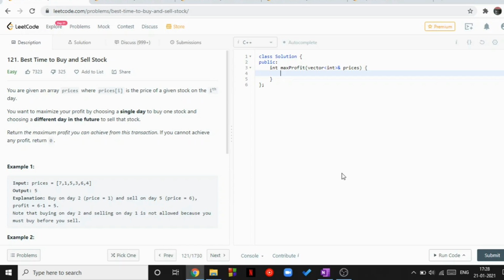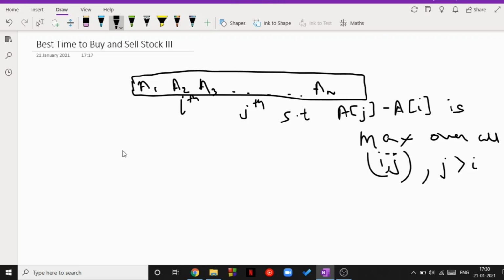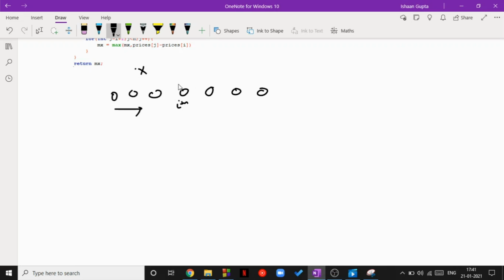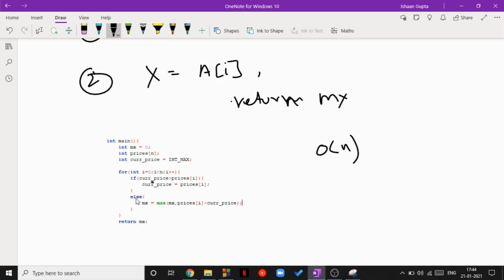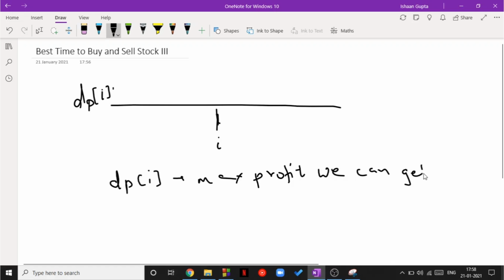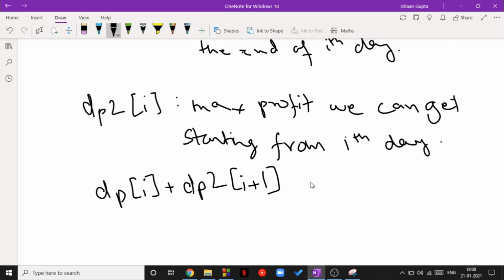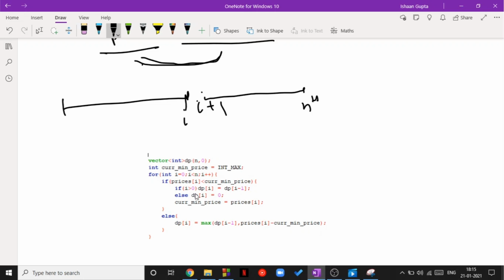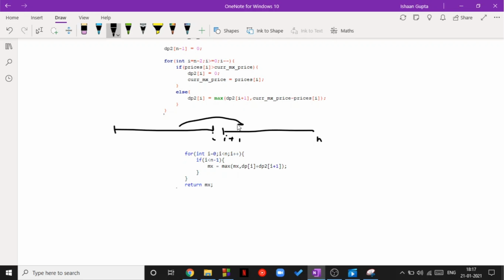Dynamic Programming | Leet Code | Best Time To Buy And Sell | Interview Coding Questions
Hello guys!
I am back with another coding question. I hope you guys will enjoy this.

0:00 Problem Statement Explanation - 1
1:55 Brute Force Solution
3:05 Optimization
5:50 Problem Statement - 2
6:25 Solution Explanation
12:15 Thank You!